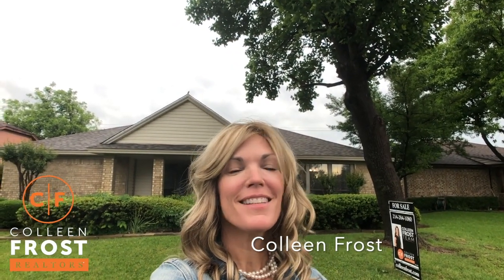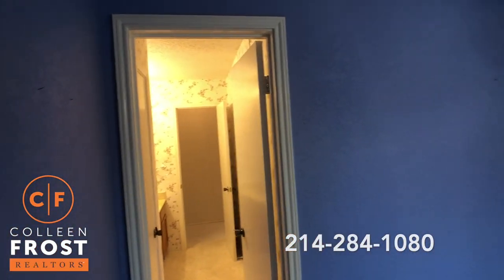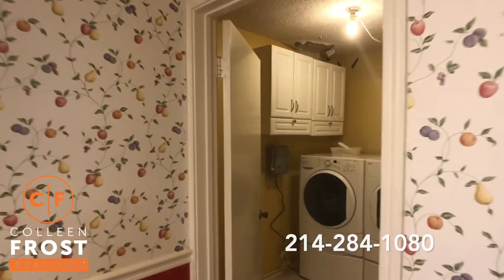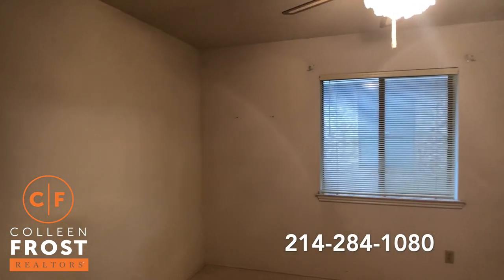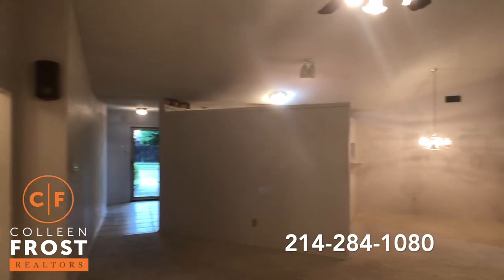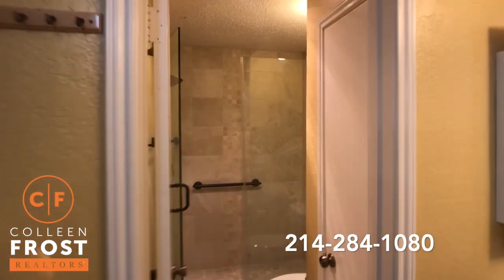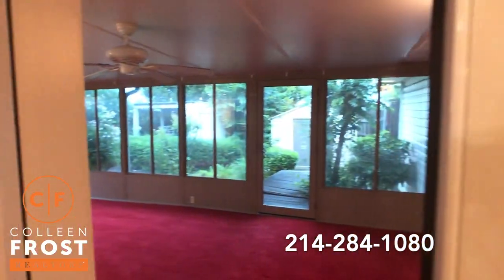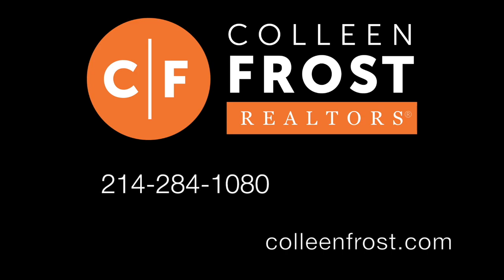POOF! IT’S GONE!®️ Precious One-Story Home! 2410 Limestone Ln. Garland, TX with Colleen Frost!